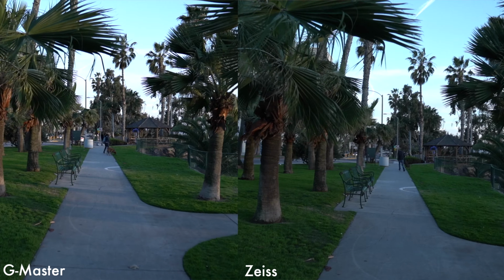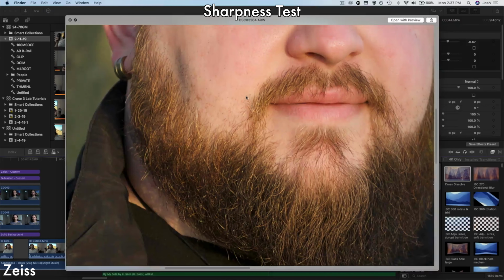Is This The BEST Sony Lens? 24-70 G Master Shootout! - With Zeiss f4 - For a7III a7rIII A7sII a9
for awesome rates for rentals!

In today's video, I compare the 24-70 Sony lenses! G Master Vs. Zeiss!